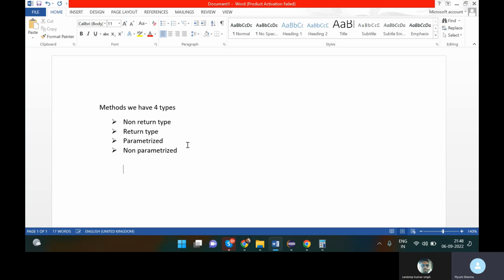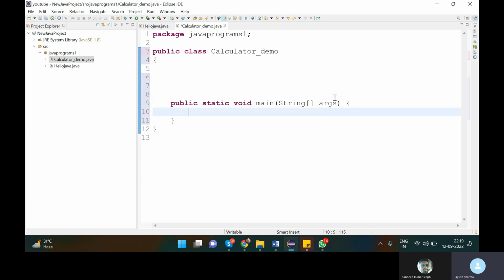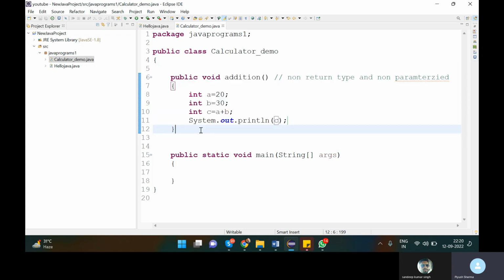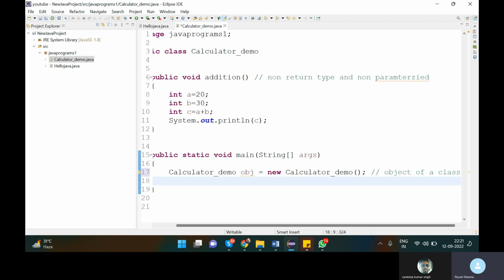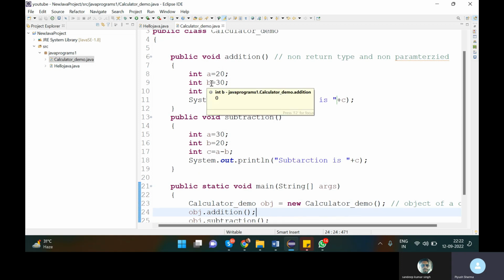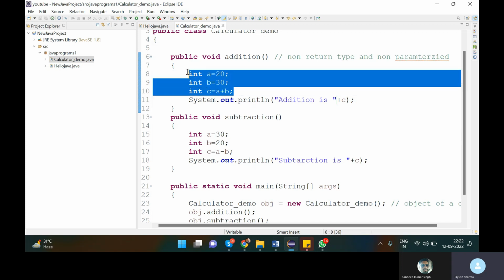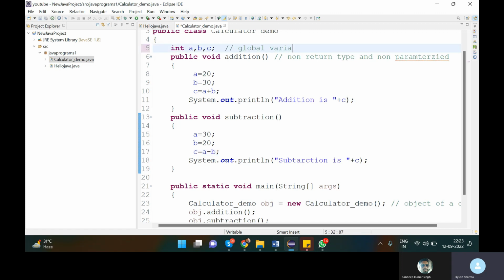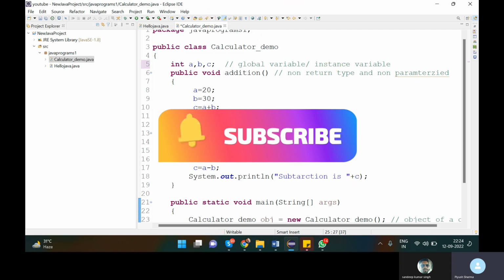PiyushSirWithTestingBaba Methods In Java -1 | Chapter-2 |JavaTutorial With Piyush Sir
Methods: A method is a set of code that receives input from the user, processes it, and outputs it. method is part of the class. method is contains all logic and data.
It is four types
1. Return type
2. Non return type
3. Parametrized
4. Non parametrized
Top Course That TestingBaba Offers:
• MANUAL  Testing
• AUTOMATION Testing
► Contact Testing baba  ►
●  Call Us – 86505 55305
●  Address - H-161, BSI Business Park, Sector-63 Noida,201301 India